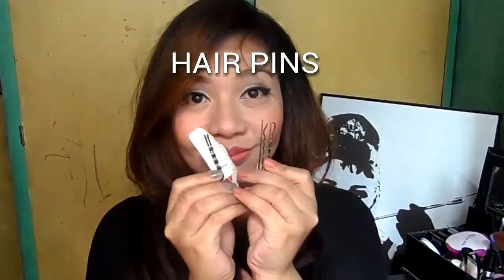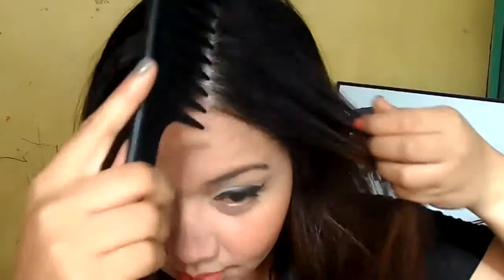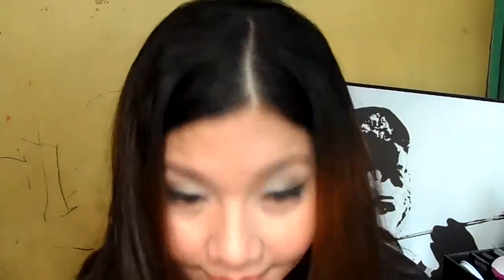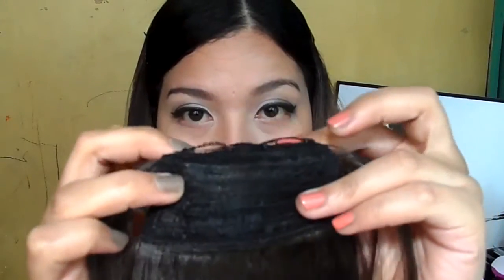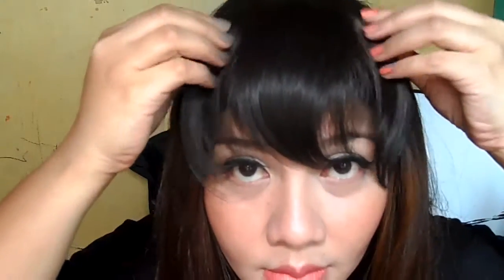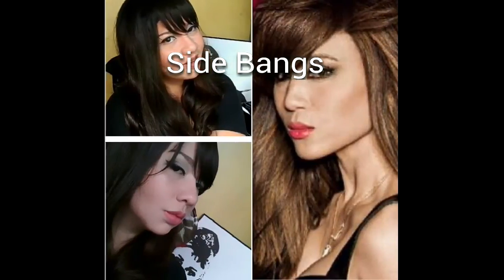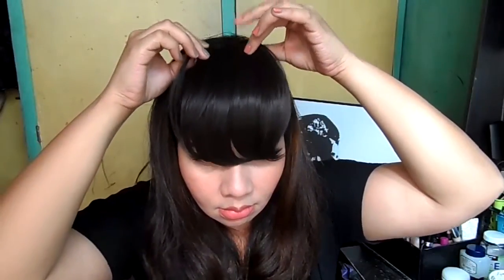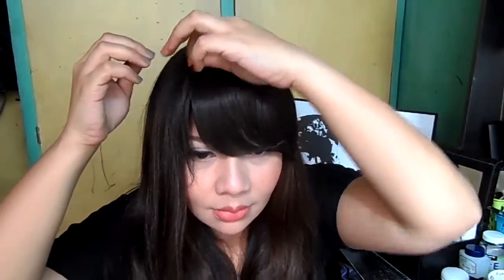How to have toni gonzaga's bangs- how to have a front and side bangs with no cut needed | tagalog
Many people have been criticizing toni's bangs, well personally I really like it, she can do whatever it is she like same as others. With that i will remake or duplicate it, but I can't cut my hair to have a bangs due to I have a rebonded hair, if you are too no worries, we don't need to cut our hair, we will just be needing the following:

1. Fake bangs (I bought mine in Daiso for only P66.00)
          Note: they have different colors there...;)
2. Big teeth comb
3. Hair pins/bobby pins

Please do comment if you have questions and requests for the next video.

Thank you guys and have a happy day! Xoxo